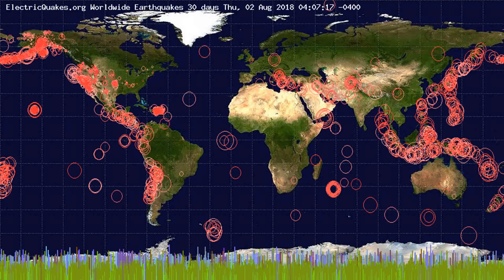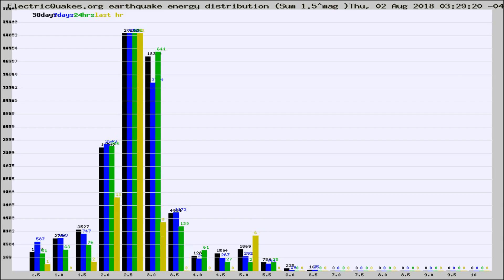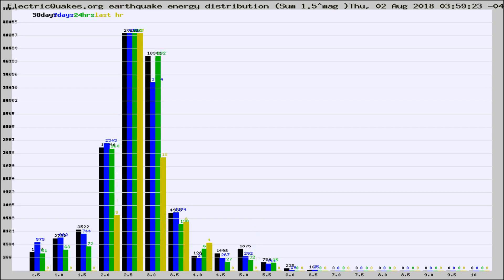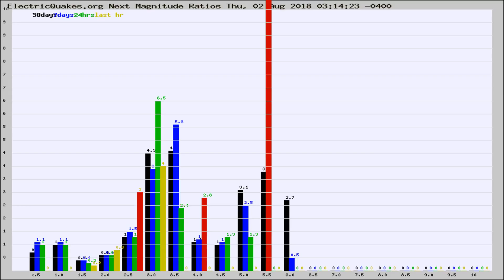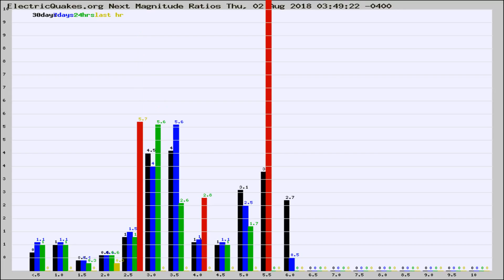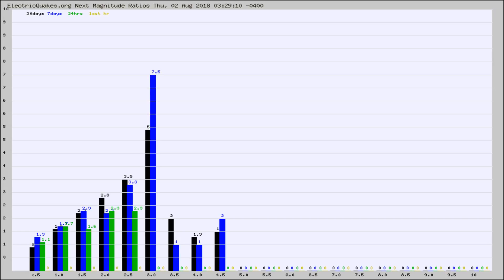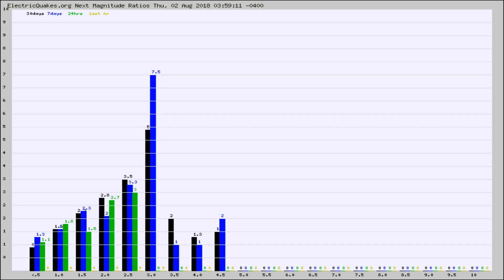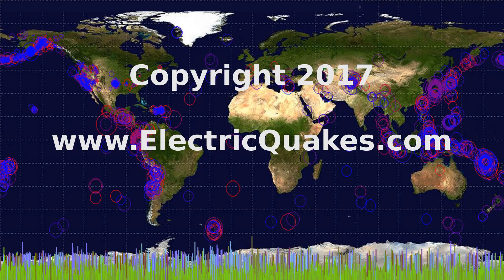Todays_Hourly_World_Earthquake_Statistics_from_ElectricQuakes.org_08-02-18+04:02:02